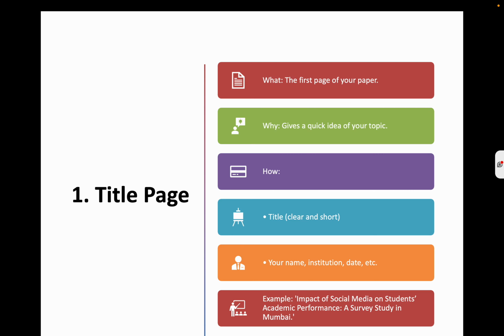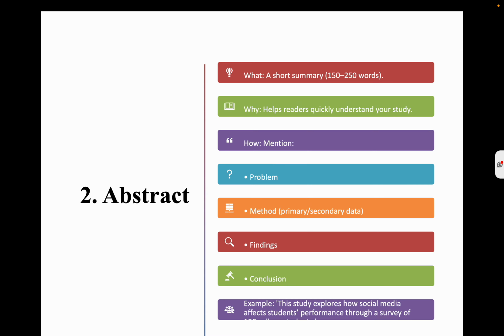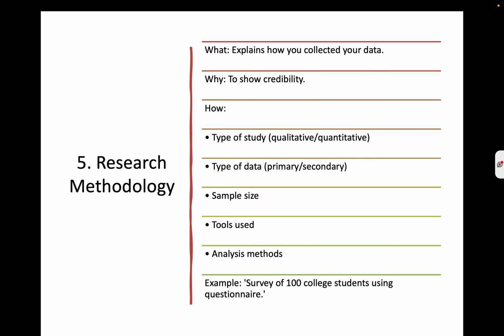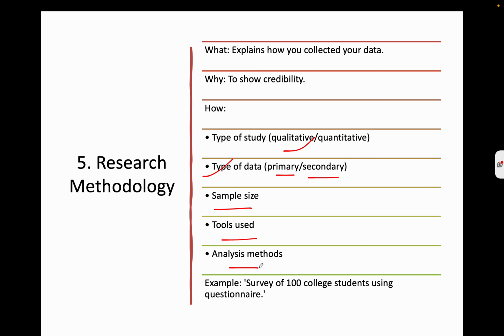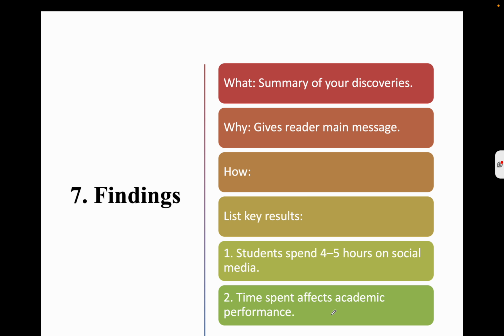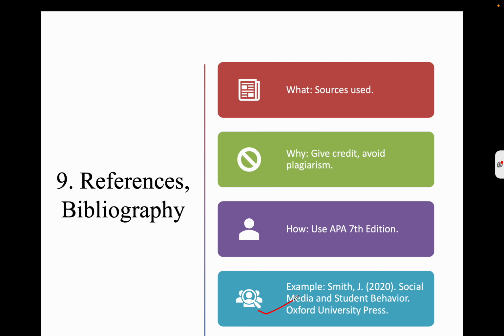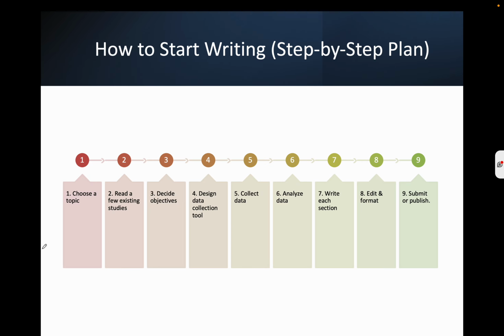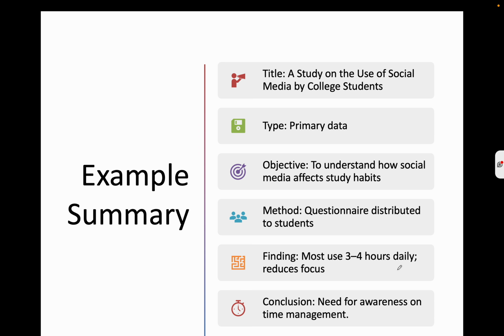"How to Write a Research Paper Step by Step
Learn how to write a research paper step by step!
In this video, Dr. Sabina Shaikh explains each section of a research paper — from the Title Page to the Conclusion and References — in a simple and easy way.

0:00 Introduction
0:40 Title Page
1:10 Abstract
1:50 Introduction
2:30 Review of Literature
3:10 Research Methodology
3:50 Data Analysis & Findings
4:30 Conclusion & Suggestions
5:00 References & Appendix
5:40 How to Start Writing
6:10 Why Research is Useful
7:00 Example Summary